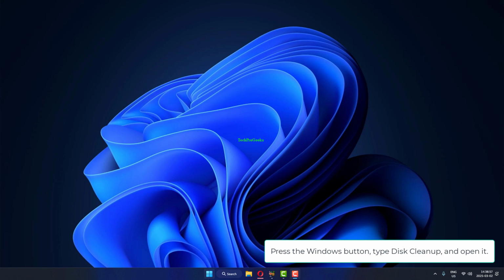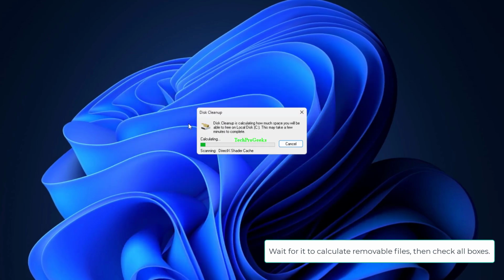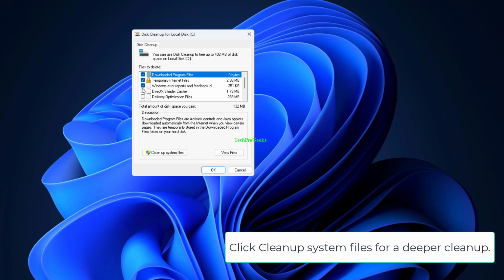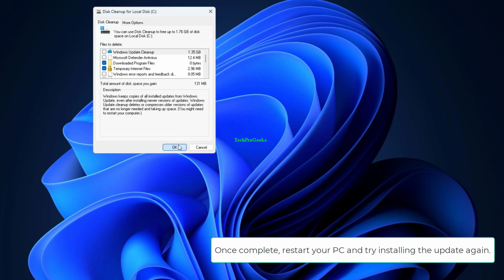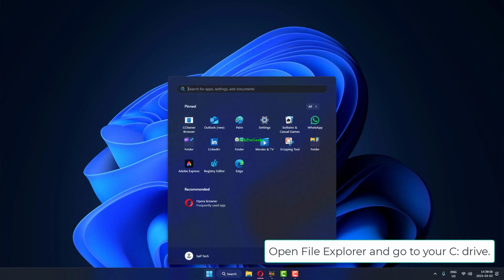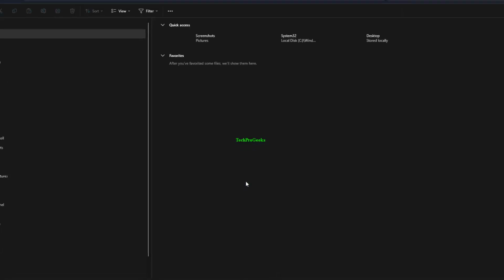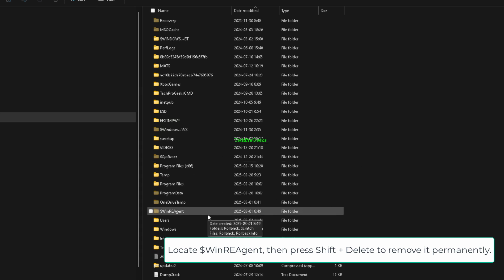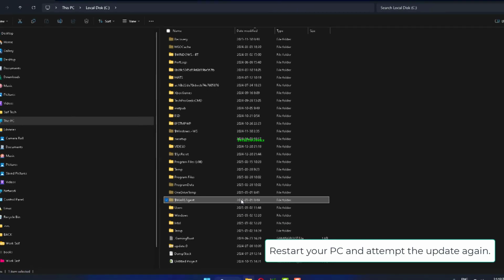Kb5034765 Update Fails To Install On Windows 11-2 Resolve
Many Windows 11 users have reported issues with the installation of the cumulative update KB5034765, encountering errors such as 0x800F0922 and messages like "Something didn't go as planned." These installation failures can stem from various factors, including corrupted system files, insufficient disk space, or conflicts with third-party software. Additionally, misconfigured Windows Update services or issues with the App Readiness service have been identified as potential causes. Some users have also experienced problems due to previous updates or system configurations interfering with the new update process. These challenges prevent systems from receiving essential security patches and performance improvements. In this video, we delve into the primary reasons behind the KB5034765 update installation failures and guide you through troubleshooting steps to resolve them effectively.

00:00 Intro
00:10 Perform a Disk Cleanup
01:21 Delete the $WinReAgent Folder
02:07 Outro